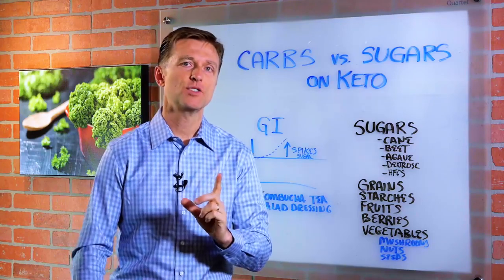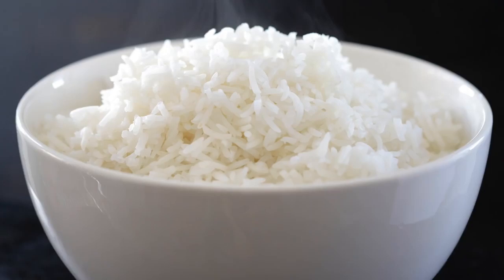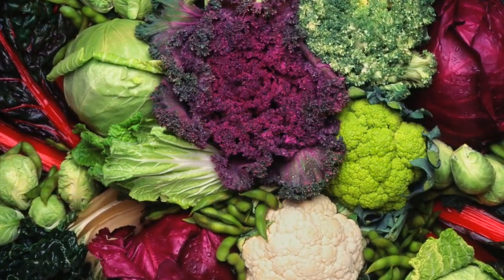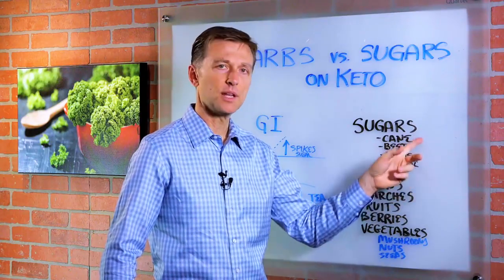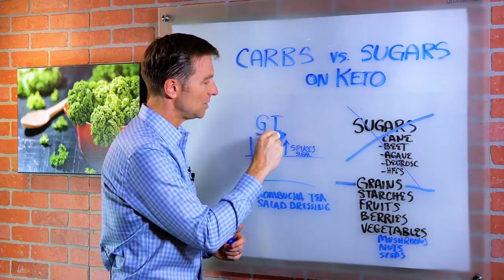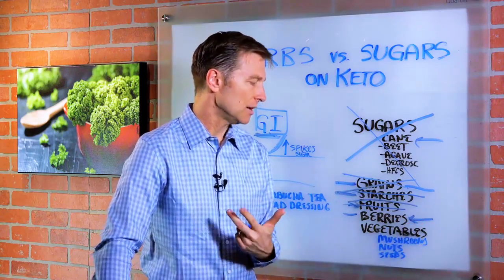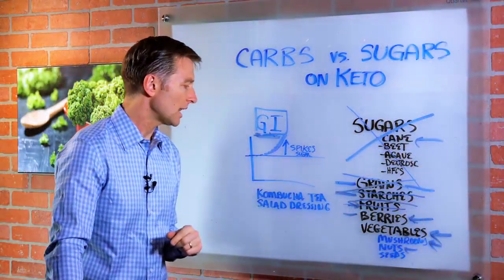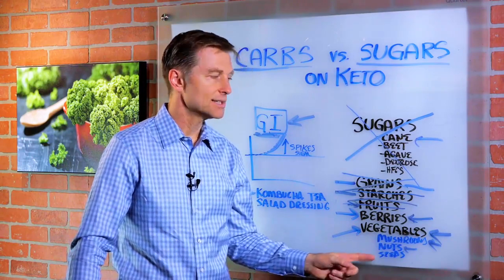Understanding Sugars vs. Carbs on Keto Diet – Dr. Berg on Blood Sugar & Glycemic Index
For more info on health-related topics, go here:

Take Dr. Berg's Free Keto Mini-Course:  or go here:

In this video, Dr. Berg answers the question about the confusion between carbs and sugars on Keto. He also talks about the glycemic index, which is the measurement or the index of how fast the food could spike the blood sugars.

Avoid these Foods in Keto Diet:
• Sugars
• Grains
• Starches
• Fruits
• Berries (Except Blackberries and Raspberries)